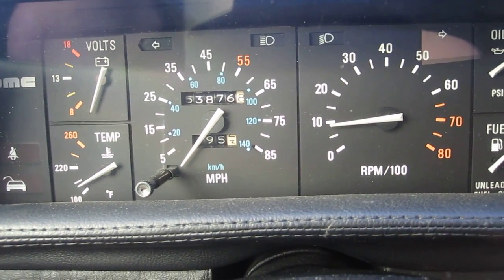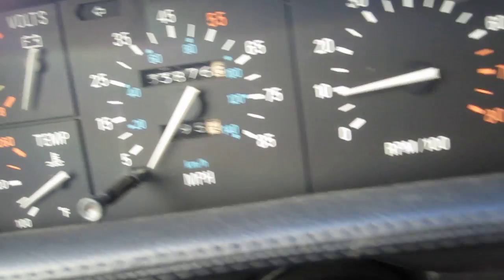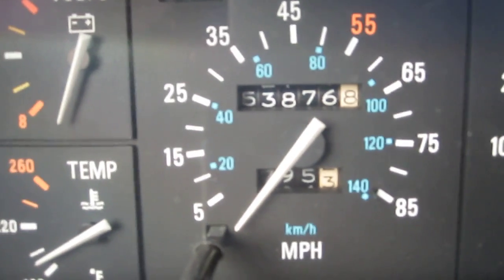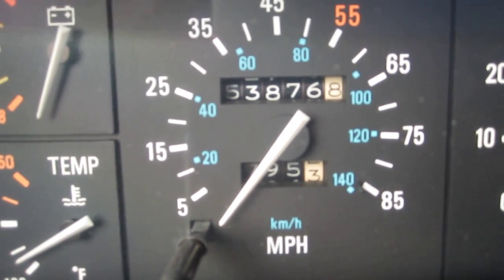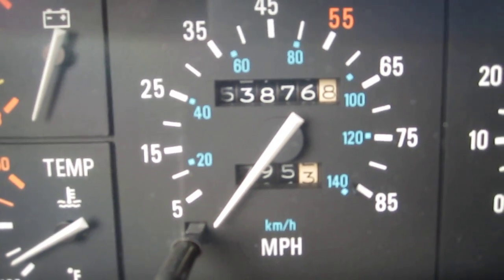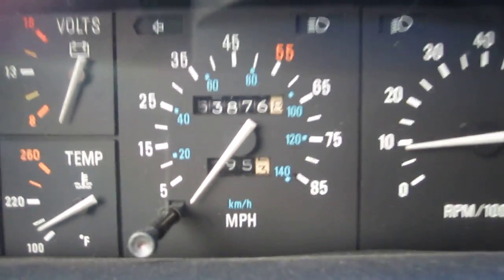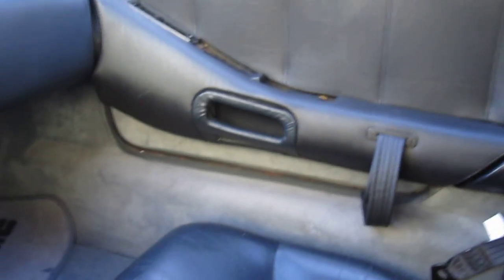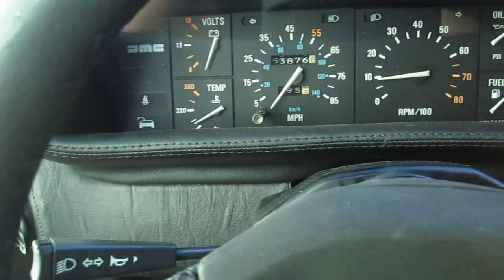DeLorean From the Inside.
Here is a quick look around the inside of my DeLorean.